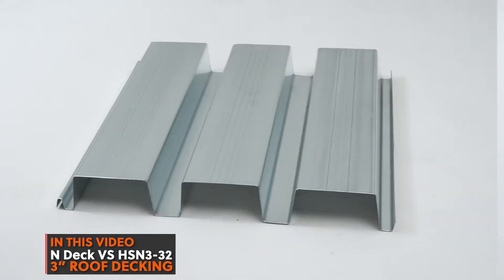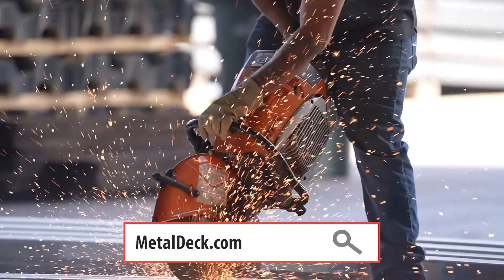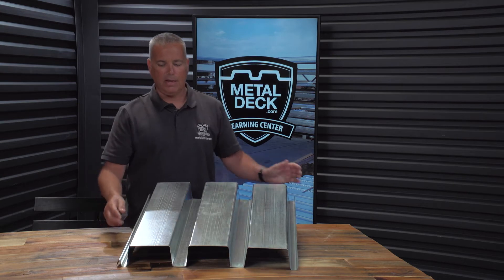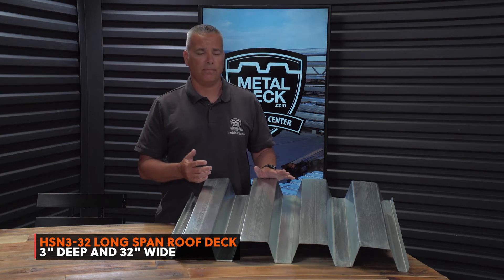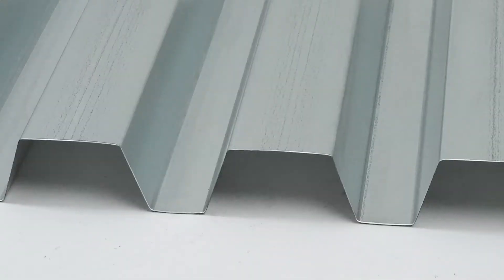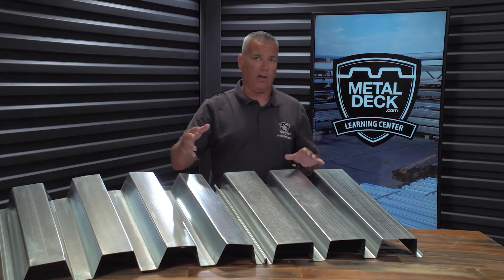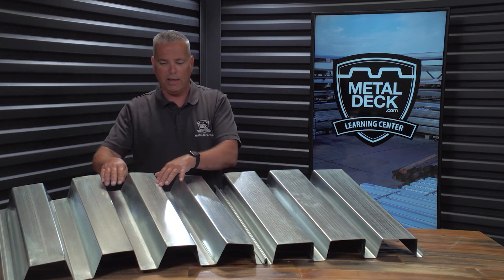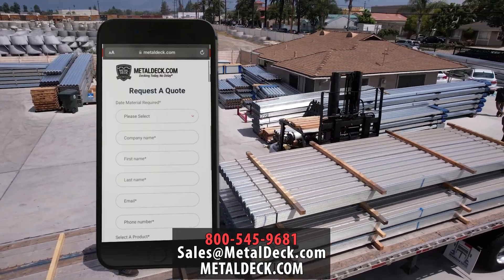N-24 Vs HSN3-32 N Decking: Which Type Of Three Inch Roof Decking Is Better?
There are two types of N decking that are available, N-24 & HSN3-32. Both metal roof decking panels will span long distances, but there are some key differences between the N deck panels. In this video we discuss the pros and cons of Verco type N-24 deck and HSN3-32.

00:00 N-24 Vs HSN3-32
00:48 What is Verco N-24?
01:20 What is HSN3-32?
01:45 Which type of N decking is better?

If you need to purchase Verco N decking we have it in stock for immediate delivery throughout the country. We carry both types of N Decking including N-24 and HSN3-32.

What Is HSN3-32?
HSN3-32 is a corrugated metal that’s used as a structural roof deck. It’s a long span type N decking that’s supported by steel beams or joists. HSN3-32 is designed to support the insulating membrane of a roof and it’s used on canopies. If the span between supports is greater than ten feet, HSN3-32 is a better fit for your job vs. B Deck.

HSN3-32 Vs N-24

HSN3-32 is an improved version of a three-inch long span roof deck. The original N-24 has corrugations that are straight up and down, which is an inefficient use of steel. Both types of material are very similar in cost, gauge options, spanning capability, and shear values. Both panels are also appropriate for rigid insulation board assemblies.

Advantages Of HSN3-32
HSN3-32 is a 32-inch wide panel vs N-24 which is 24” wide. A wider panel means there are fewer sheets to install which leads to a faster installation.
Fewer connections to the structure and less sidelap connections which means it takes less time to install.

HSN3-32 is easier to install. As an ironworker that has installed both types of Verco N decking material, I can state this as truth. The straight angles of the N-24 make it very difficult to break the sheets apart from the bundle. HSN3-32 has a more angled profile so the sheets require less effort to separate from a bundle. This results in a quicker installation.

Disadvantage Of HSN3-32
The panels aren’t as readily available as a standard N Deck. It’s only made on the West Coast and because it’s relatively new it will be more difficult to locate.
HSN3 is made in Northern California so the freight to ship across the country can be expensive.